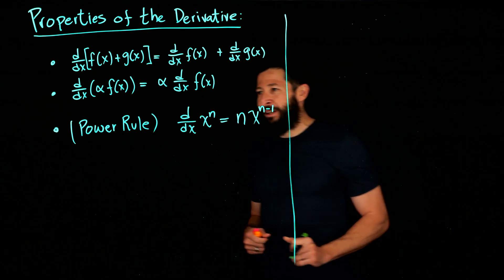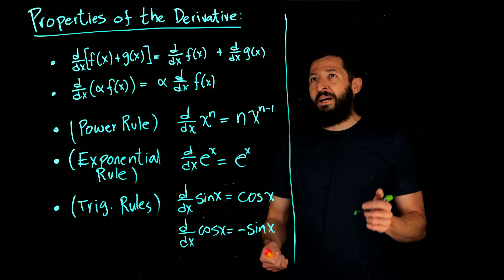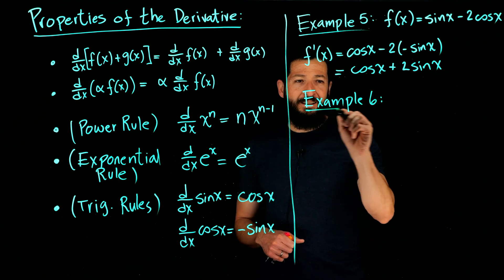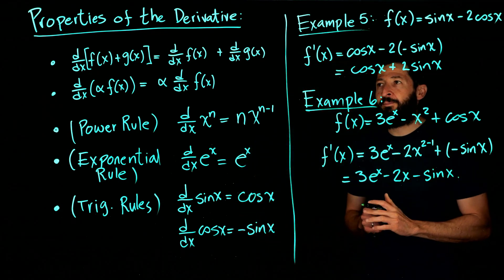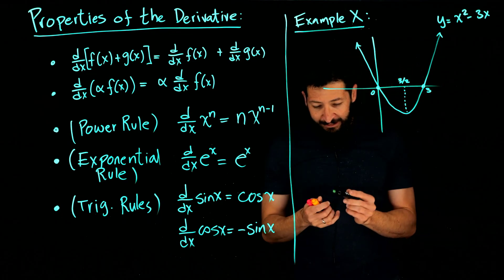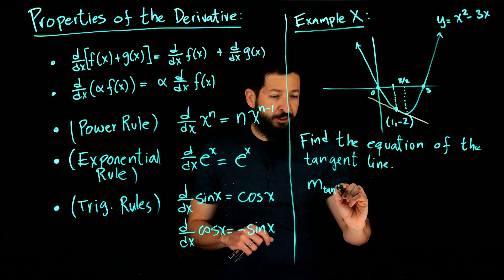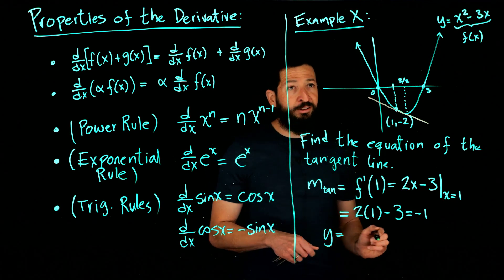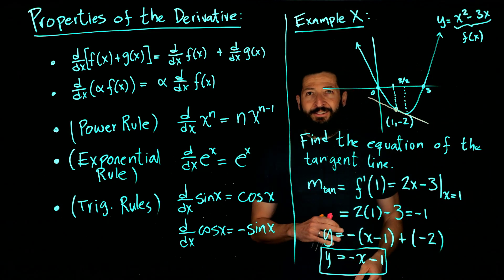Derivatives of Trigonometric Functions and Exponentials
In this video we compute the derivative of simple examples involving exponential and trigonometric functions.